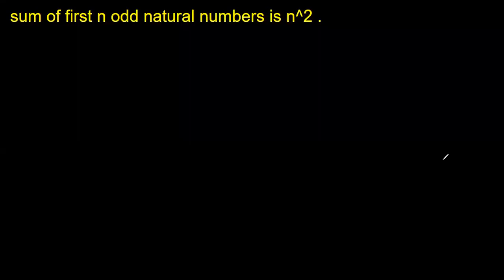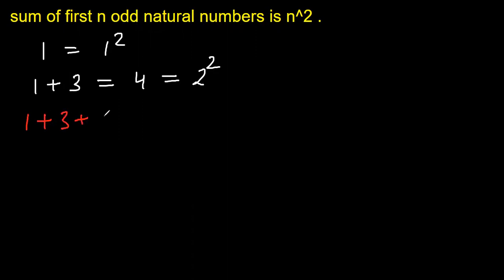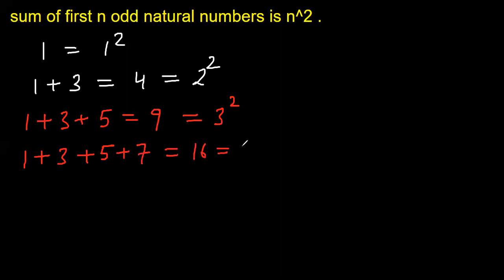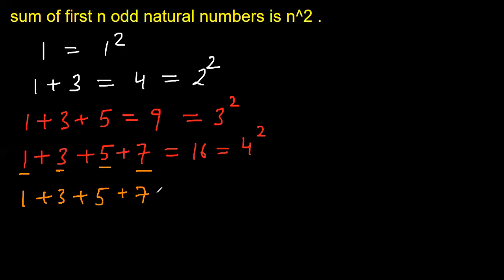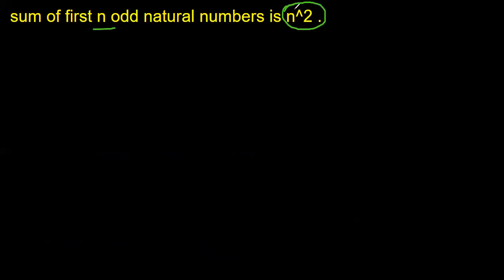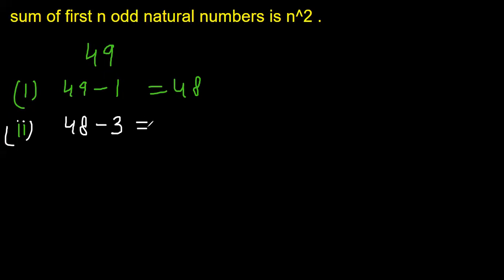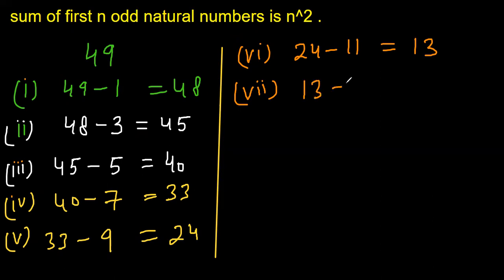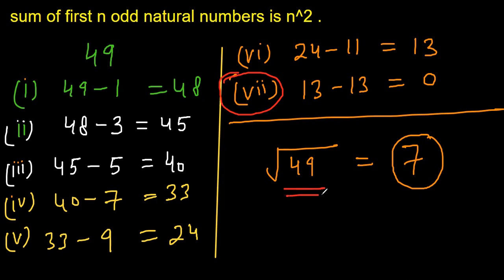square root by the method of successive subtraction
mathematics class 8 Squares and Square
Roots (basic concepts)